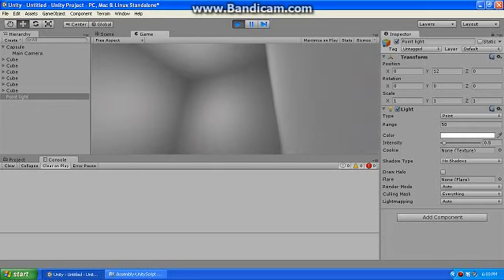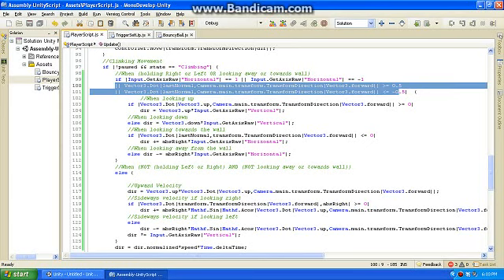James Makes(games) w/ Unity 3D - Restarted - Part 6